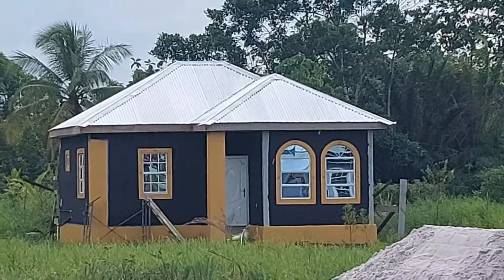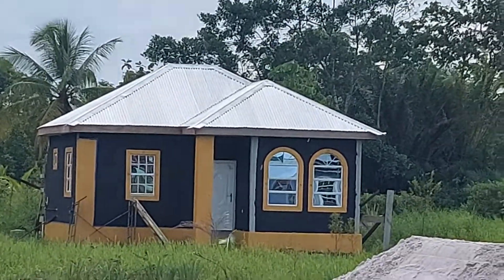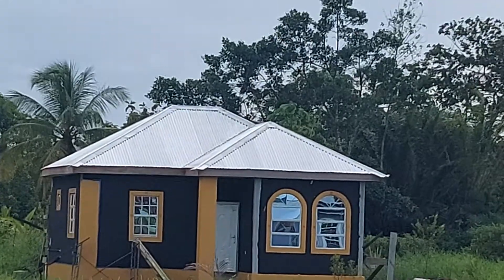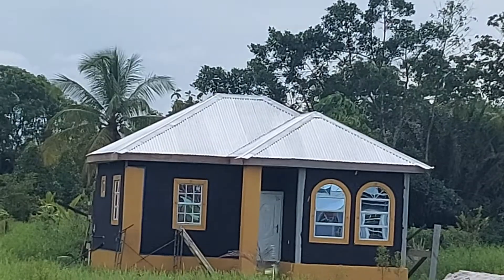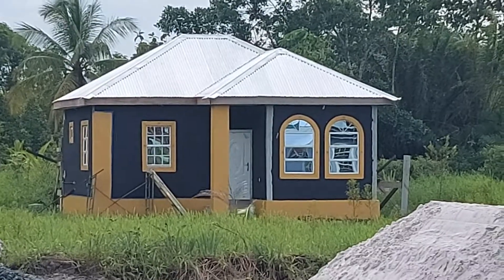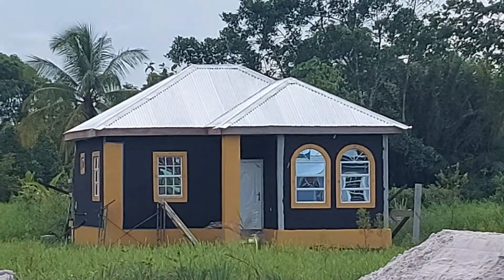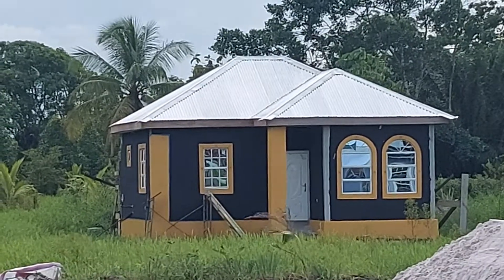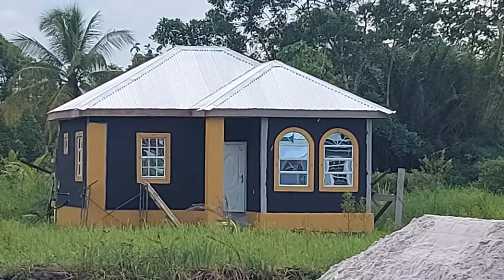Guyana Homes & Communities (Avalon onsite office Nearly Ready)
Thinking about being a Resident if Avalon see what we have planned.